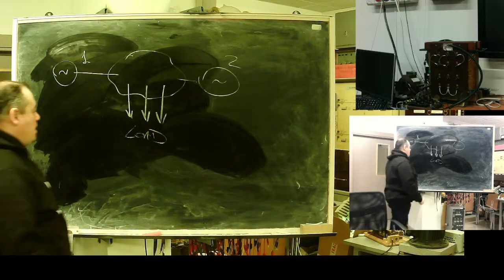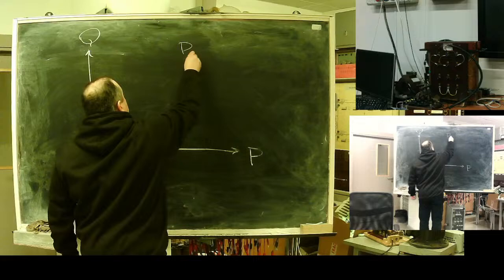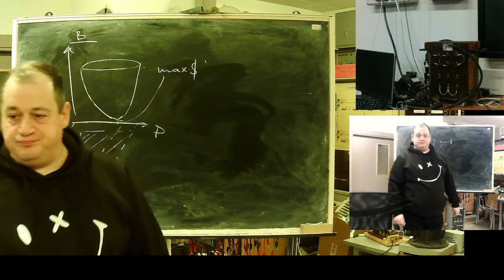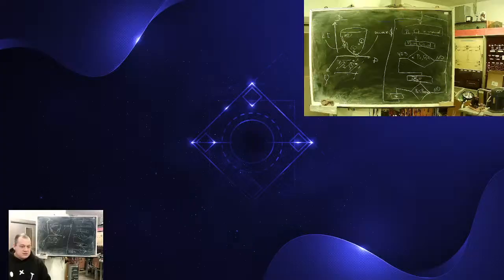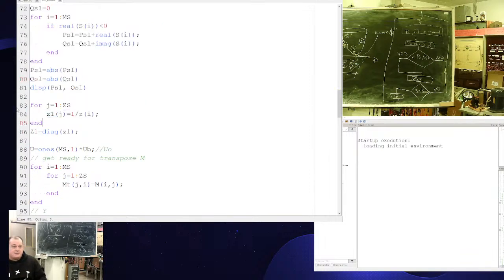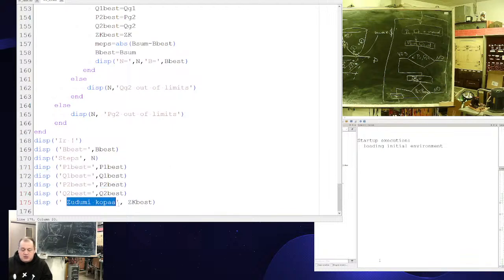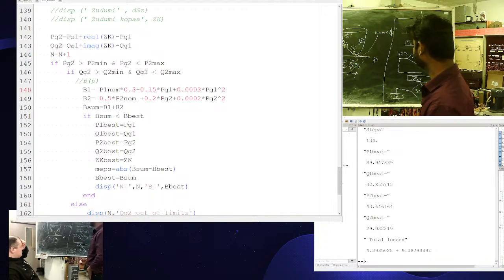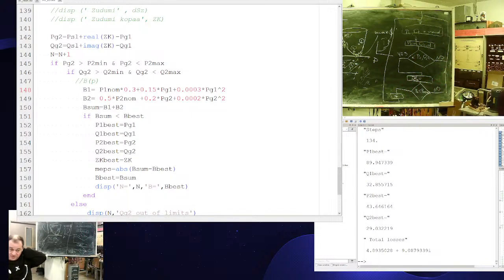Power plant load optimization with Monte-Karlo technique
Computer Application in Power Engineering Lecture 14. Power plant load optimization with Monte-Karlo technique